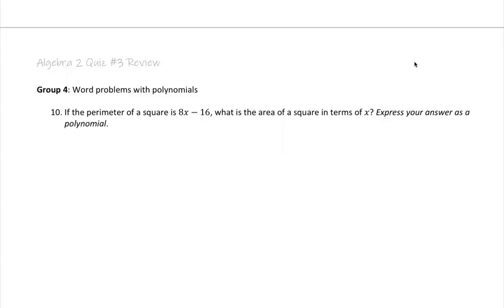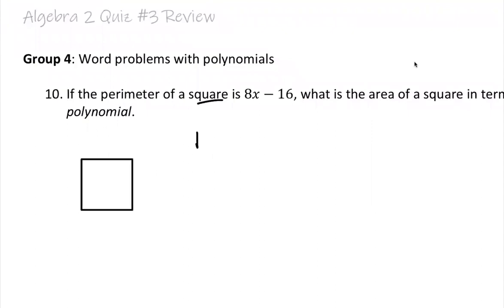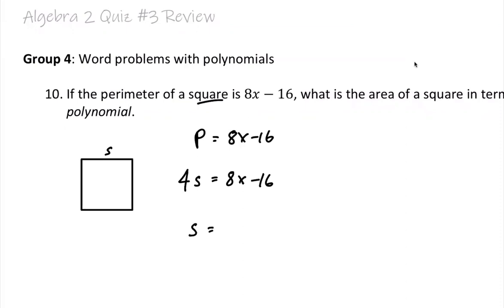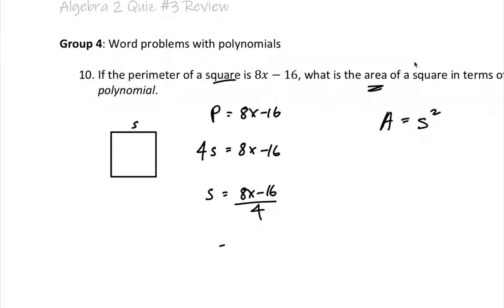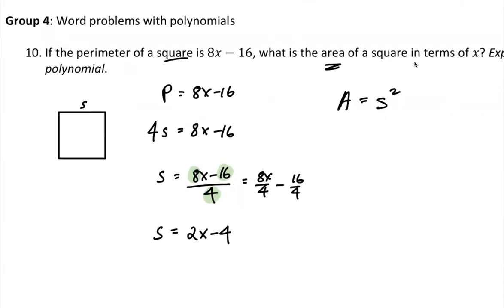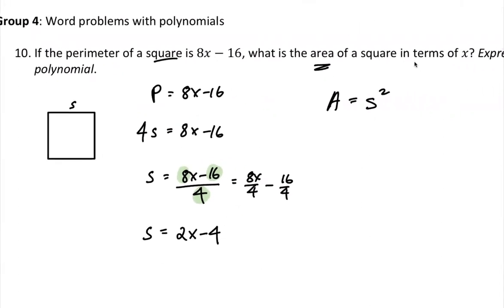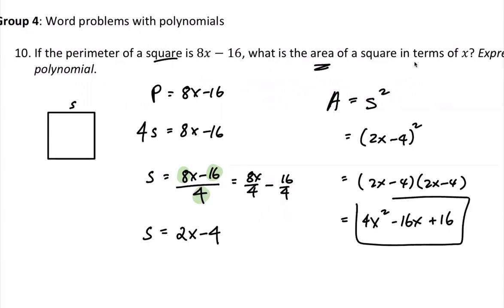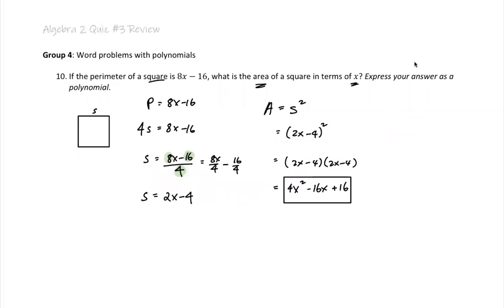[Alg2] Polynomial Quiz Review Group 4: Polynomial Word Problem